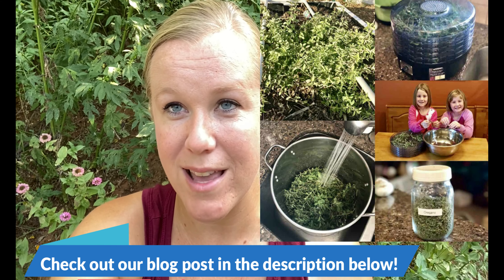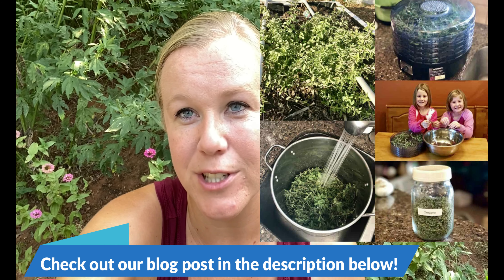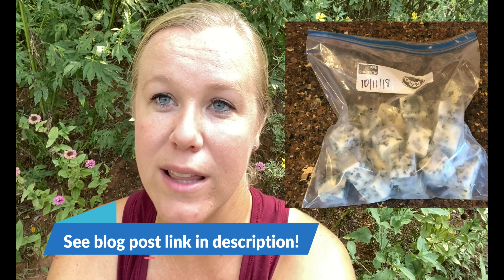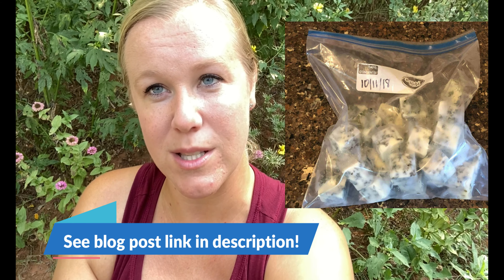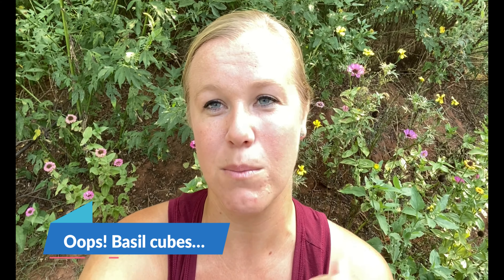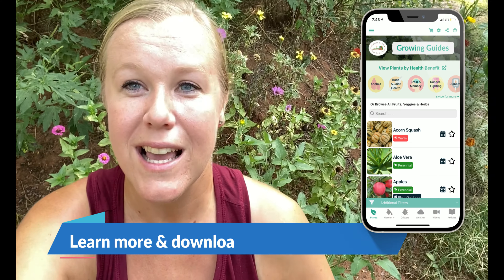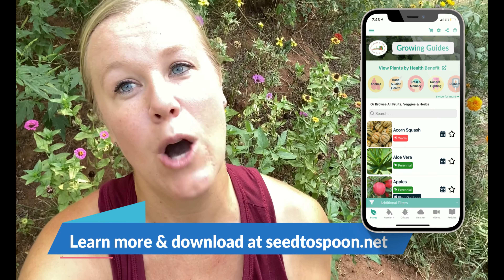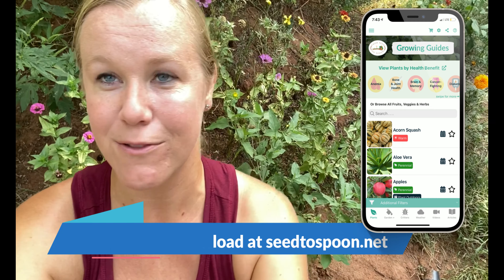Don't Know What To Grow First? Our Top Plants For Beginners!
One of the most common questions we receive is "what should I grow first?" Here's what we tell people our strategy was in response.